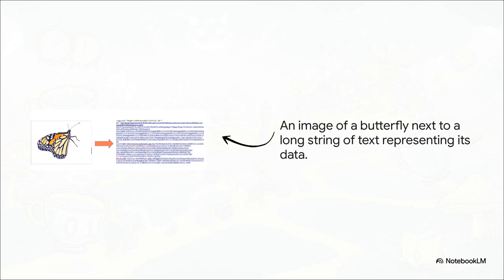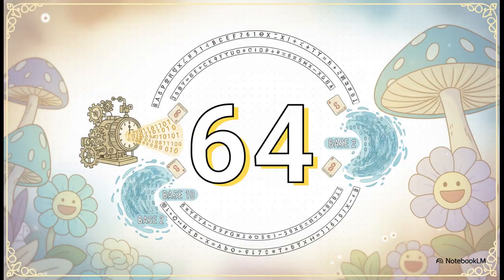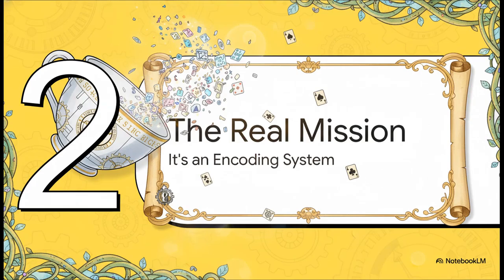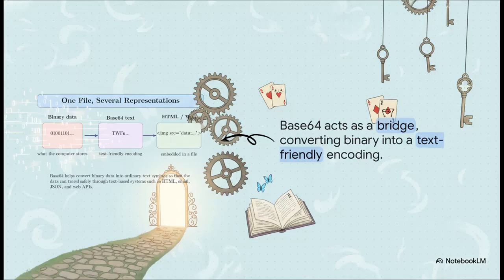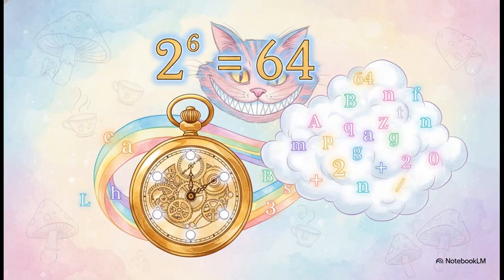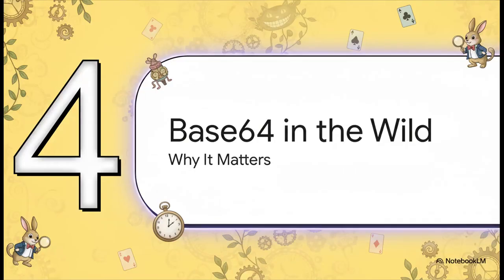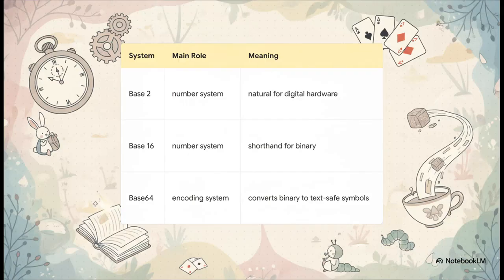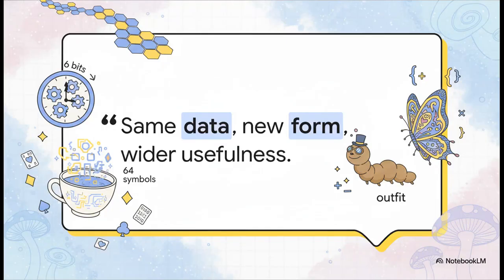Base64: Number System or Coding System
Base64?  Well, it is not quite a number system but a system used to transform binary data into text-friendly symbols for easier transmission across digital platforms. By using an alphabet of 64 characters, including letters, numbers, and specific symbols, the process converts groups of six bits into a single character. While this method increases the overall file size, it allows complex data like images to be embedded directly into text-based formats such as HTML, CSS, or email.